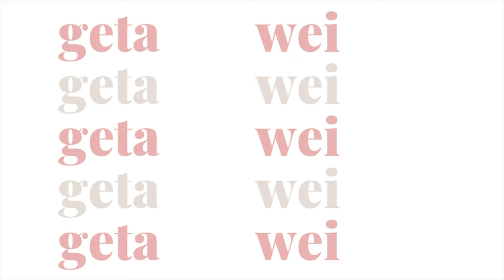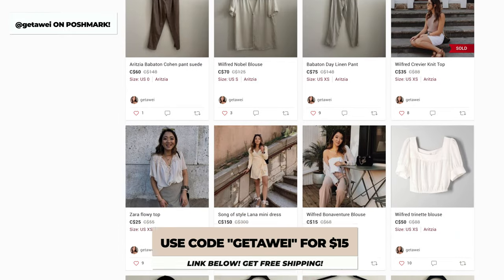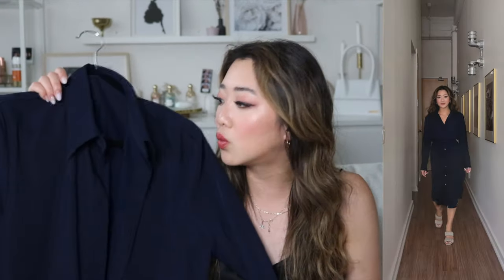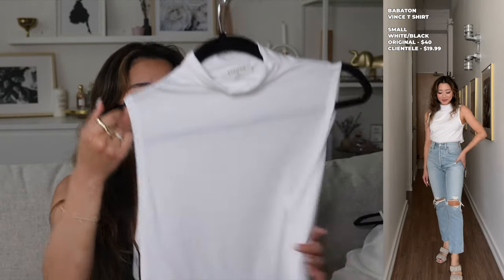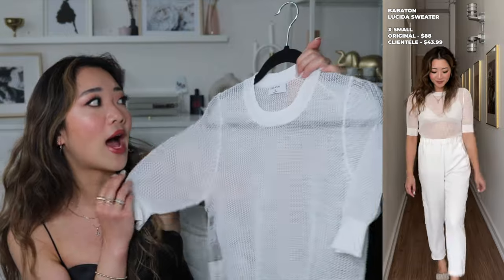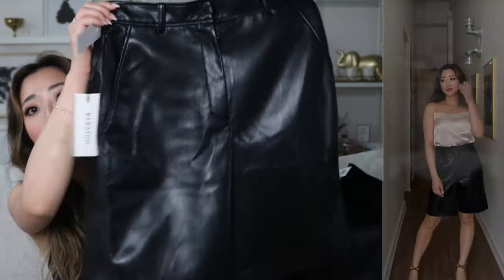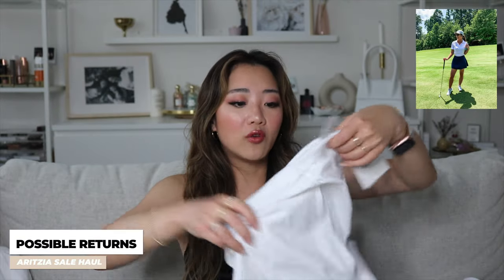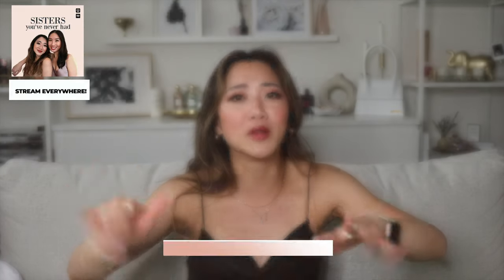HUGE Aritzia Sale Try-On Haul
Grabbed a couple staples during the clientele/summer sale! Can’t wait to show you 🥰

It’s been a minute since I’ve uploaded a dedicated aritzia haul, hope you enjoy!!!

Join my secret community (+ ON CLOSE FRIENDS ON INSTAGRAM) by registering your email

1,500 free Supercharger km or 1,000 free Supercharger miles on a new/used Tesla (must be purchased through the Tesla website)

$50 OFF ENDY MATTRESS WITH CODE:
WEI50

Code: getawei

MY MUST-HAVE AMAZON ITEMS: